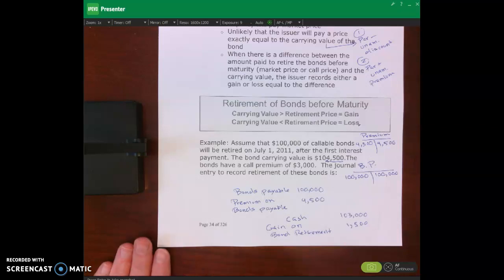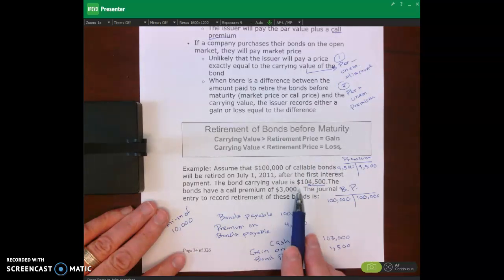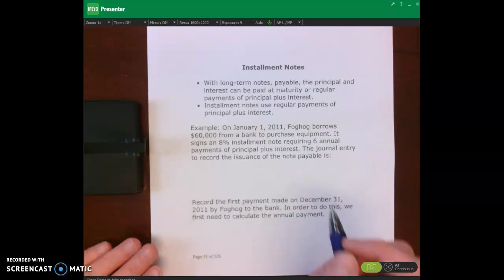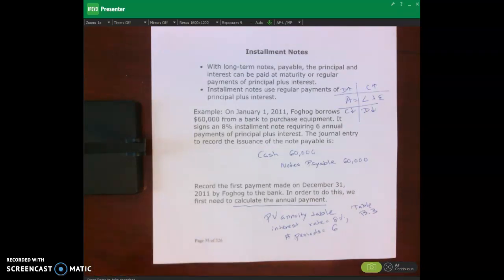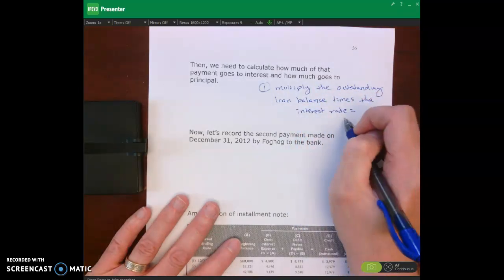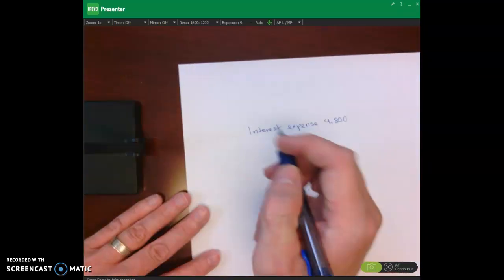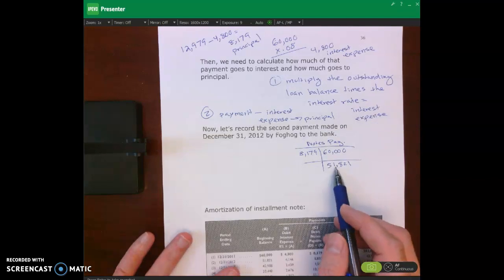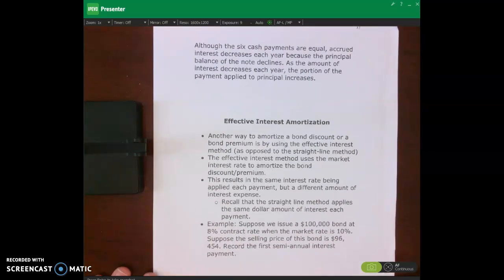Bond Retirement, Installment Notes